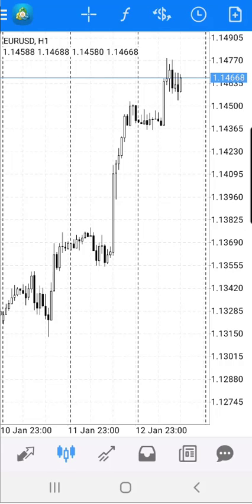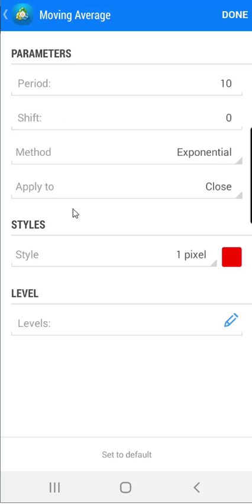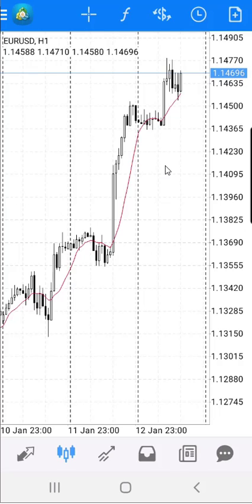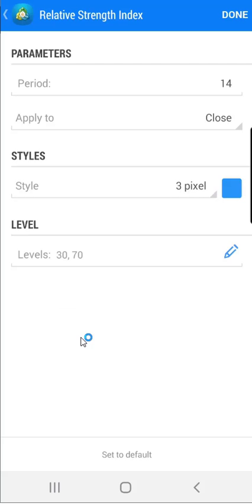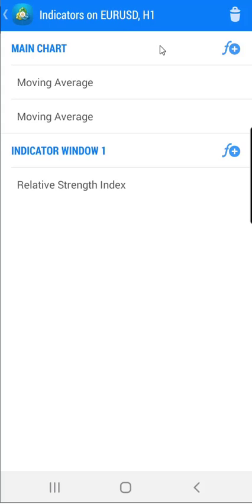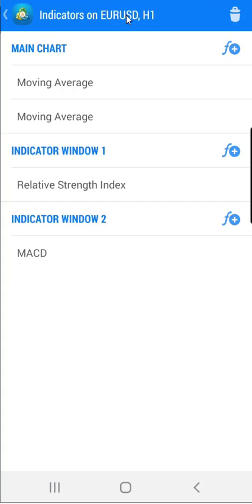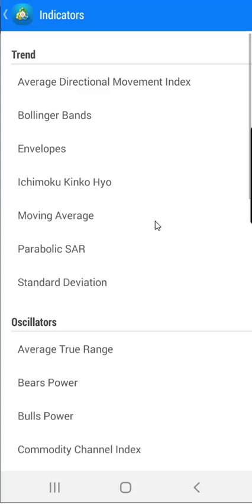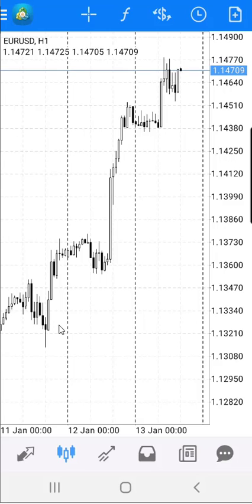How to add indicator on MT4 mobile - SMA, RSI and MACD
To add indicator on MT4 mobile you need to follow the steps:
#1 step - position yourself on the chart of desired symbol

#2 step - click ƒ sign in the top right corner of your mobile screen

#3 step - in the list of indicators you need to select which indicator to add to the chart

#4 step - then you need enter settings for that indicator if it is needed

#5 step - and then click on the DONE button in the right corner of your screen

Here you will have step by step how to add SMA, RSI and MACD indicator on the MT4 mobile version.